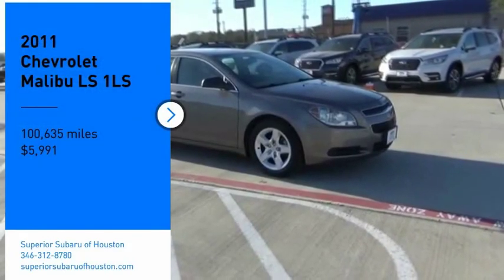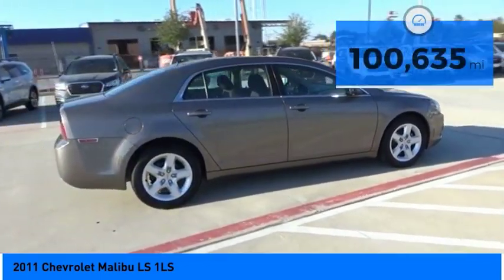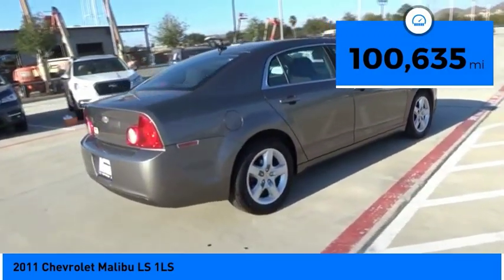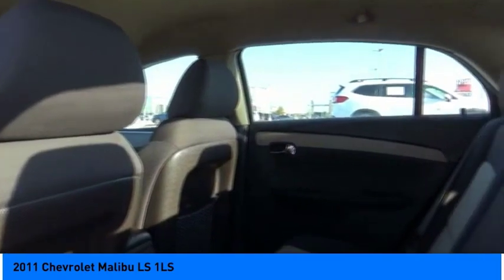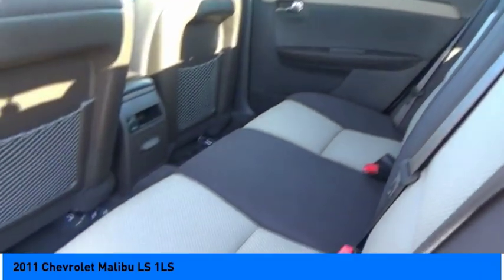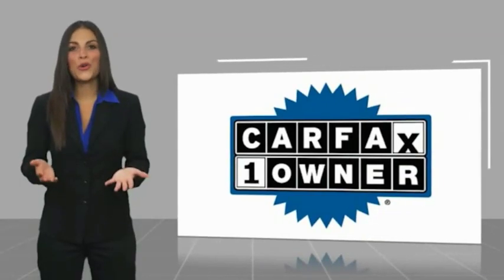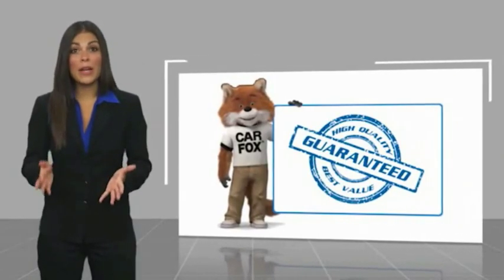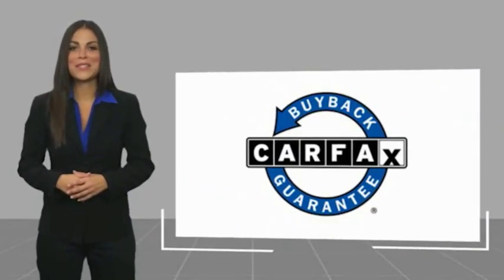2011 Chevrolet Malibu Jersey Village TX S3298A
2011 Chevrolet Malibu LS 1LS

2011 Chevrolet Malibu LS 1LS 1LS FWD ECOTEC 2.4L I4 MPI DOHC VVT 16V Mocha Steel Metallic CARFAX One-Owner. Clean CARFAX. Fully Detailed, cashmere Cloth.  Recent Arrival! 22/33 City/Highway MPG   Awards:   * 2011 IIHS Top Safety Pick Please dont hesitate to call and ask for our Professional Sales Department about any of our New and Used vehicles!!! Welcome to the Family!!!